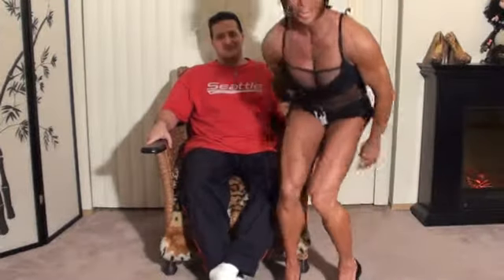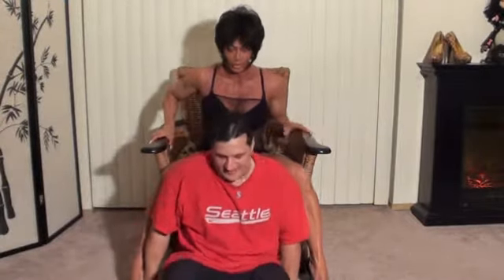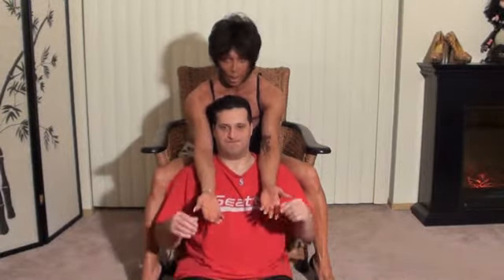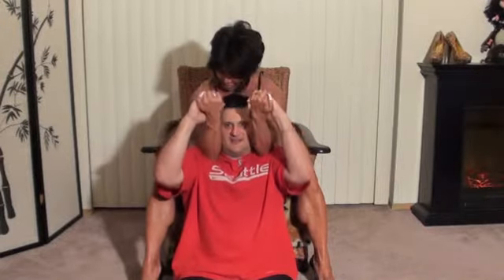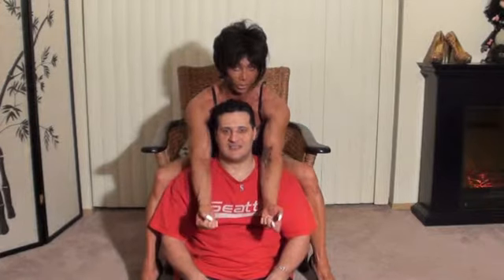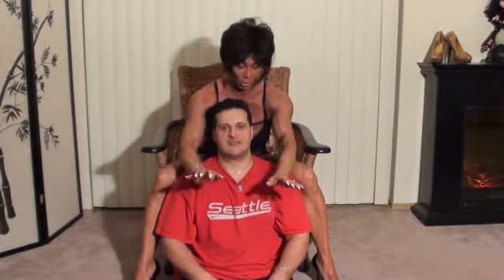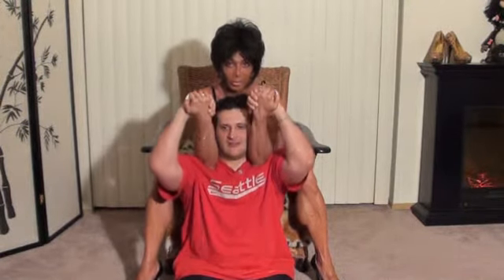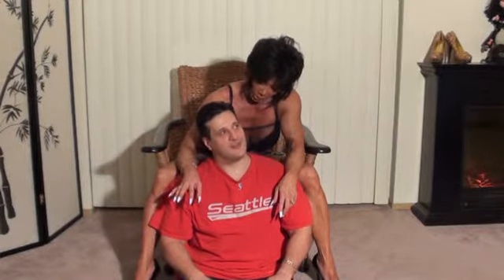Isometrics Training for Biceps with Andrew and Latia by Attitude = Performance